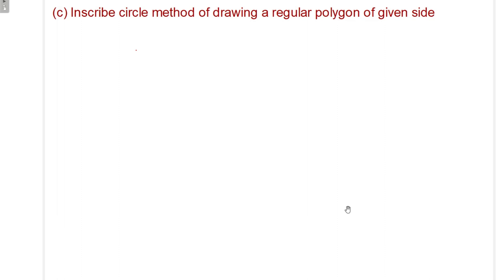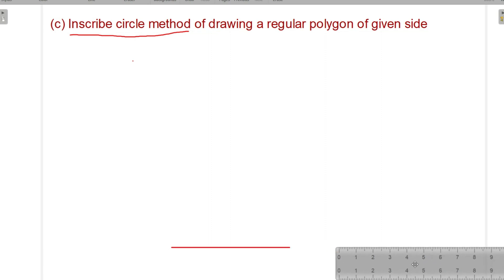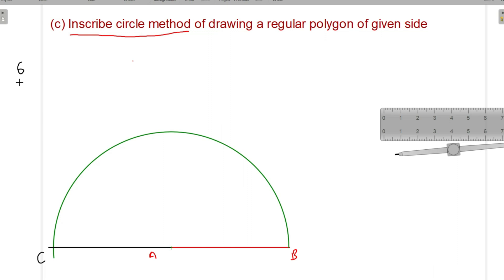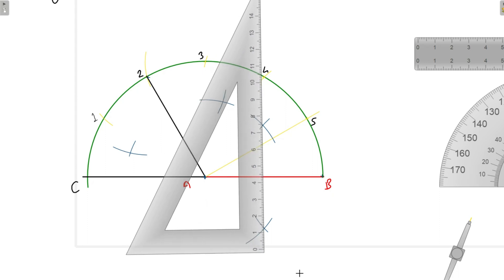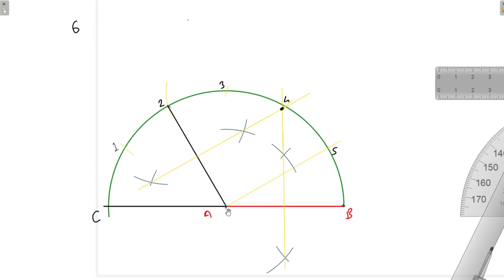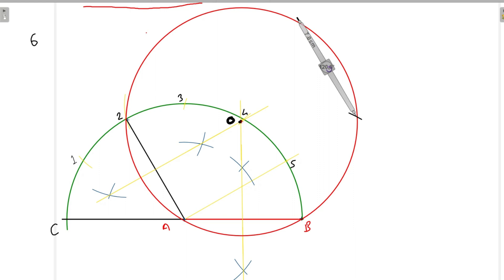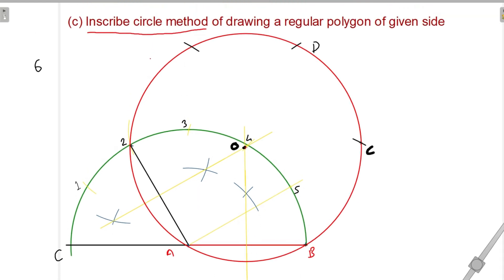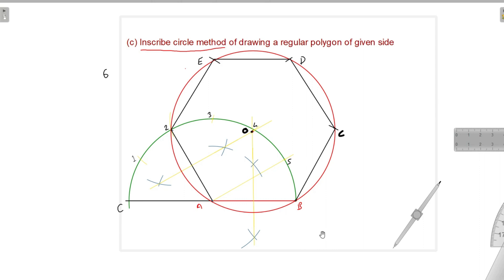Inscribe circle method of drawing a regular polygon of given side